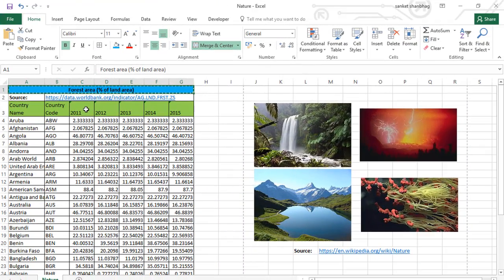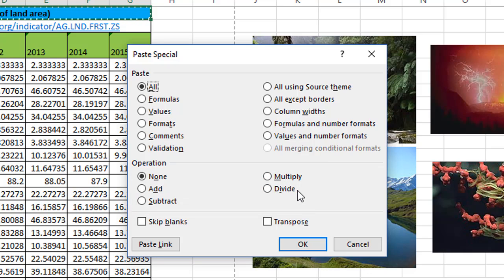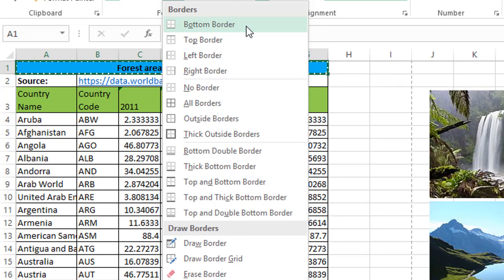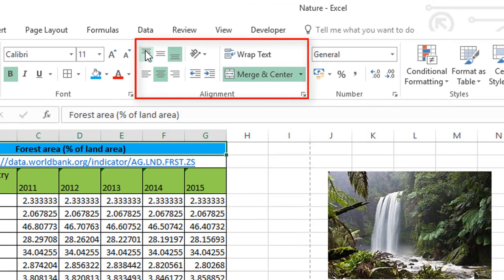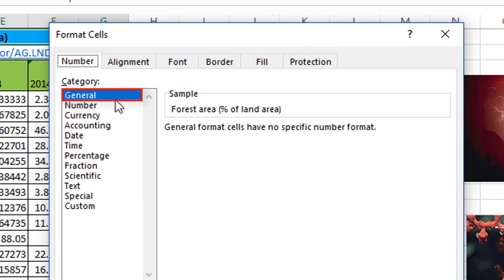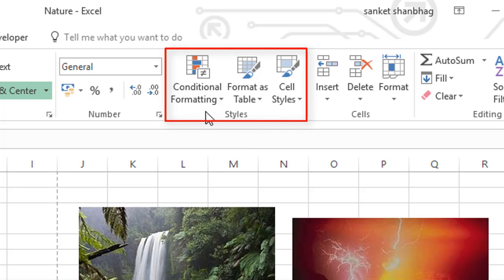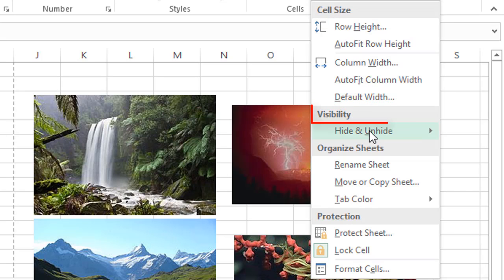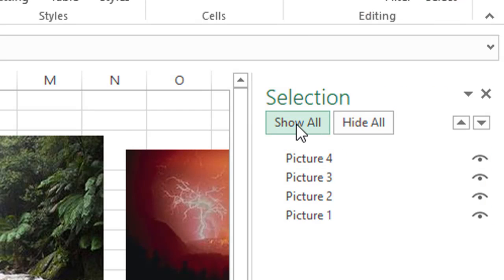Home Menu (Excel)